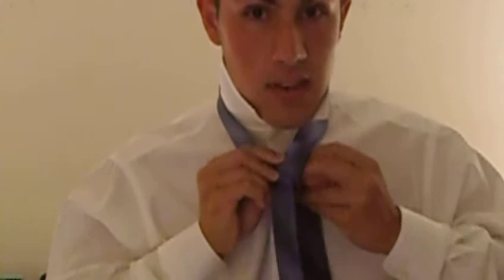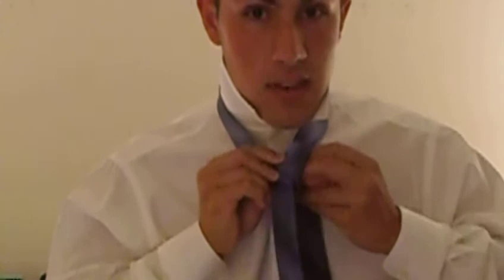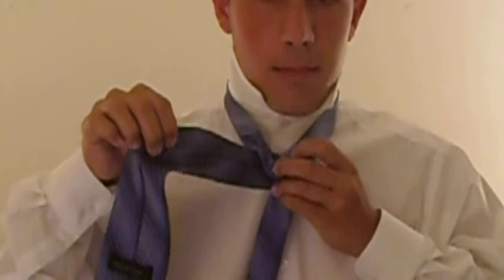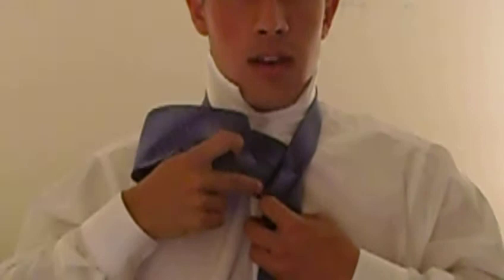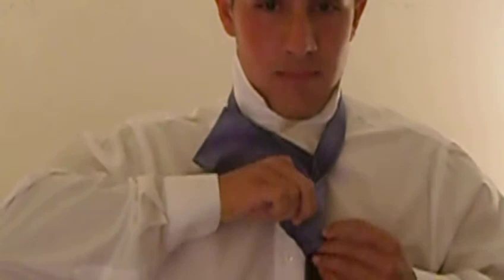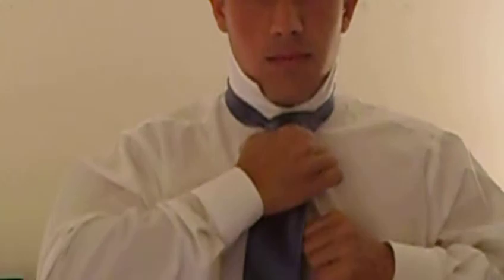How to tie a Half Windsor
In this film segment, I am demonstrationing how to tie a Half Windsor knot. This knot is a bit more challenging to some people. The Windsor knots, are more profound knots. This knot is used with Butterfly and Spread Collar.
Any proceeds are to help raise money for my college fund.
Thank you! I hope my video helped you!